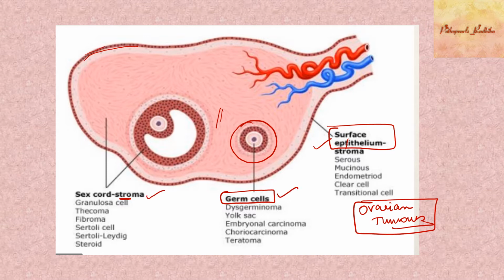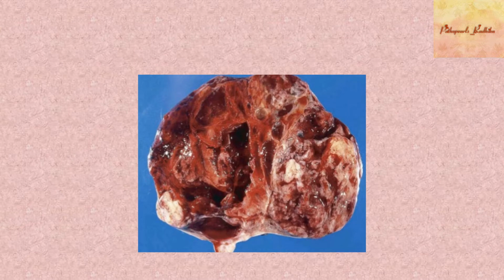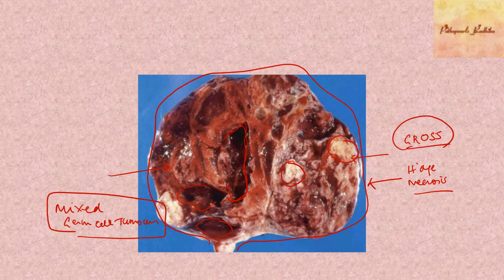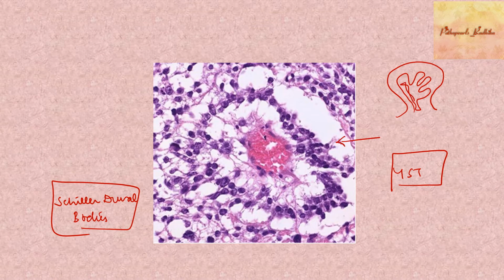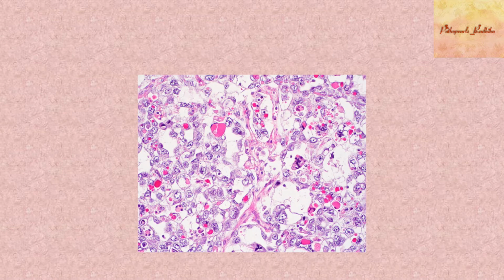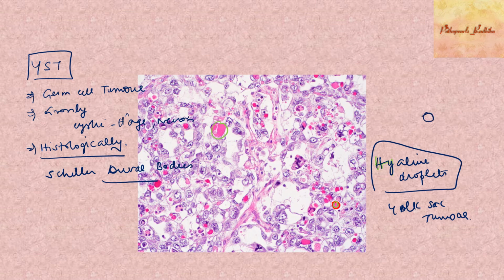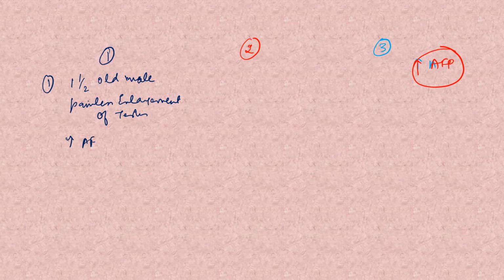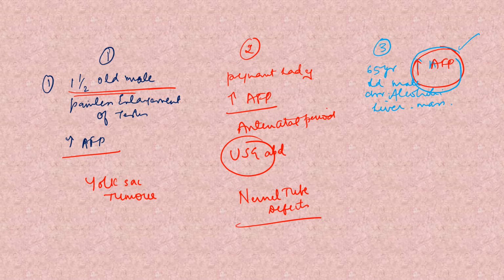# Pathopearls_Radhika# Series on tumours of Female genital tract - Yolk sac tumour.